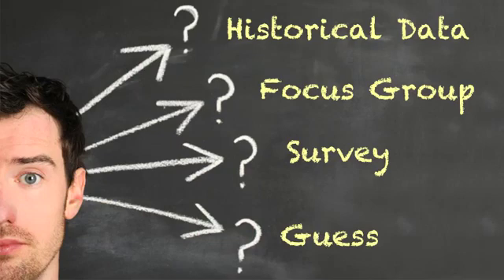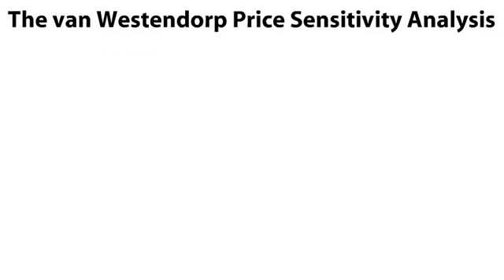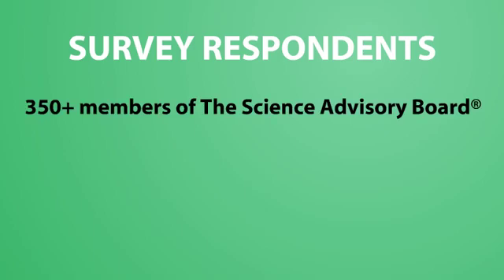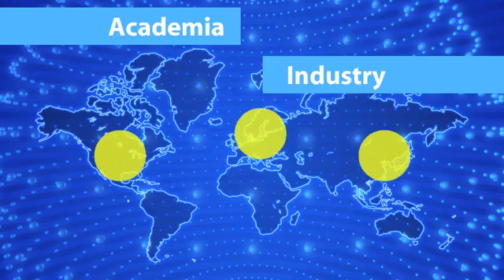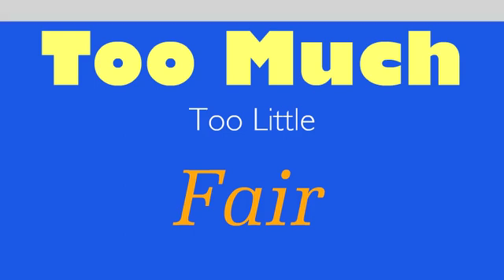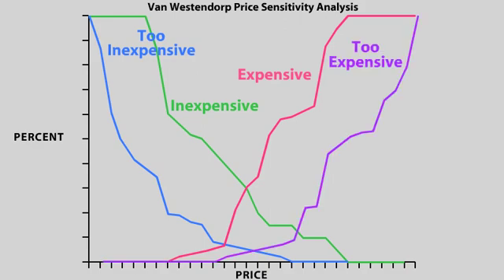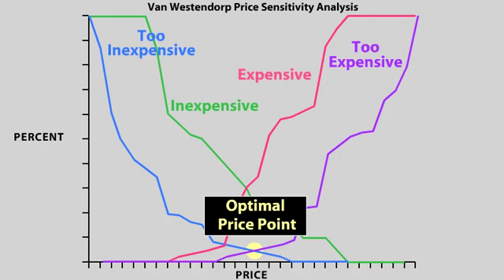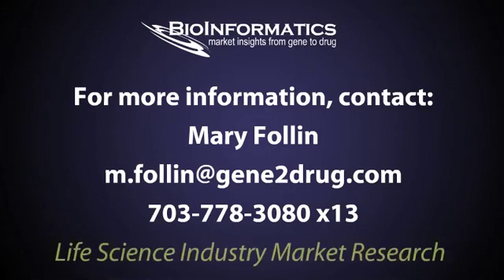Van Westendorp Price Sensitivity Case Study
Take a look at how we helped one of our clients with their pricing strategy.